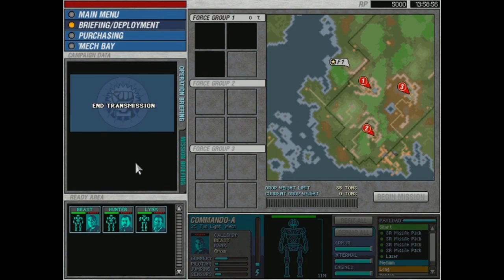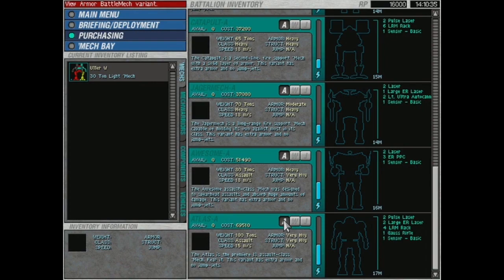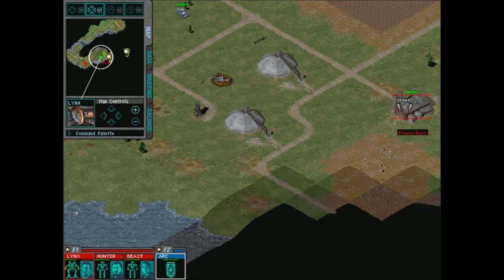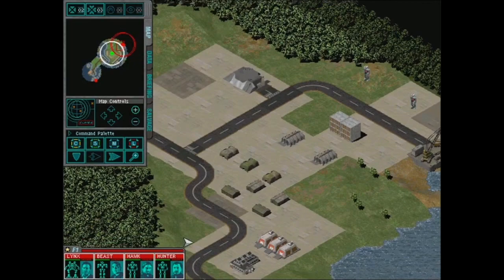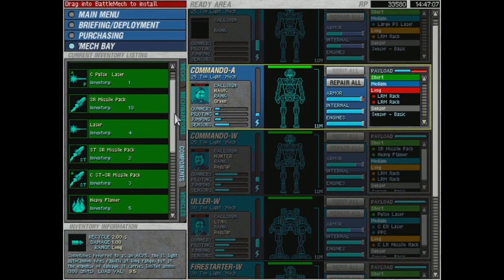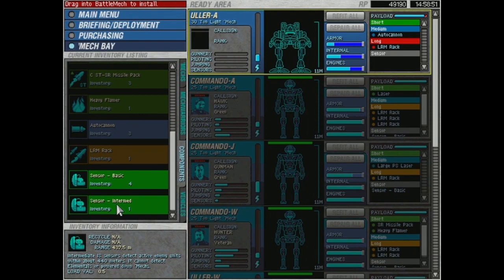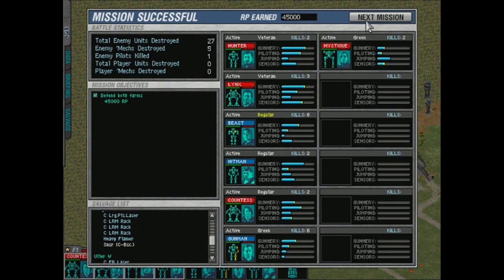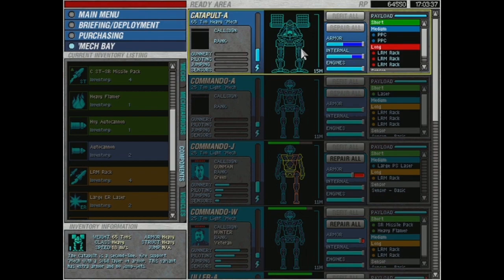MechCommander (PC) (Part 1) - The Counter-Invasion Begins! - Full Playthrough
Beginning the Davion counter-invasion of the Clan-occupied planet Port Arthur

MechCommander is a real-time tactics video game based on FASA's BattleTech/MechWarrior franchise, developed by FASA Interactive and distributed by MicroProse in 1998. An expansion pack, Desperate Measures, was released in 1999.

Players assume the role of the commander of Zulu company from the Federated Commonwealth's First Davion Guards, a member of the Inner Sphere (IS).[2] The planet Port Arthur must be taken back from the Clan Smoke Jaguar.[3] The game's campaign progresses through 30 different missions broken into 5 operations with 6 missions apiece.[4] Each mission consists of a number of objectives which may include destroying enemy units, capturing or defending enemy units, protecting friendly units, and capturing and defending bases. Some missions must be completed within a certain time limit.[5]

In each mission, players controls a limited number of units which are either mechs or support vehicles.[6] This control is through a simulated aerial viewscreen above the battlefield.[7] Each mission restricts both the combined tonnage and the number of units allowed. Briefings are supplied prior to the start of the mission which lists the objectives and other relevant information. A wide range of strategies and tactics may be used on any given mission, and players can customize their forces for each one.[5]

In between missions players can repair and refit mechs, assign mechwarriors to each mech and purchase mechs, vehicles, mechwarriors, and components.[4] These items are purchased with Resource Points which are awarded for completing previous mission objectives.[8] Few mechs, vehicles, mech pilots, and components can be purchased at the beginning of the campaign, but more become available as the game progresses. However, only IS technology can be purchased. Clan technology such as weaponry and new mechs must be salvaged from the battlefield.[9] Salvaging equipment is an important feature of the game.[3]

Each mech is piloted by a mechwarrior. Pilots increase in skill as they use them during missions.[5] The more missions and kills a particular pilot has, the more experienced and valuable he or she becomes.[9] If a pilot gains enough experience, he or she will increase in rank. The four ranks from least to greatest are "green", "regular", "veteran", and "elite". Rank determines how effective a pilot is in a certain class of mechs (light, medium, heavy, or assault).

MechCommander: Desperate Measures is an expansion pack that was released in 1999.[11] Set immediately after the liberation of Port Arthur, the player once again assumes command of Zulu company in a campaign to liberate the desolate planet Cermak in the Periphery, taken by a renegade Smoke Jaguar, Star Colonel Marcus Kotare (a character that was featured briefly in MechWarrior 2: Mercenaries), for an unknown reason that is revealed later in game.[12] Once again, the player starts with inferior Inner Sphere mechs (pilots and mechs from original campaign cannot be exported into expansion), though both mechs and pilots are better than in the start of the original campaign. The expansion features a total of three campaigns. Aside from the missions, the expansion also includes a new soundtrack, new landscapes along with redesigned and new buildings, new weapons, three new mechs for each side—Stiletto, Bushwacker, and Mauler for IS and Shadow Cat, Nova Cat and Turkina for the Clan, and new vehicles including Alacorn, Pilum and Regulator tanks, as well as ammo trucks that also doubled as mobile bombs and Centipede scout vehicles.